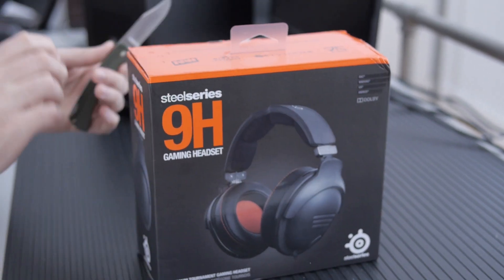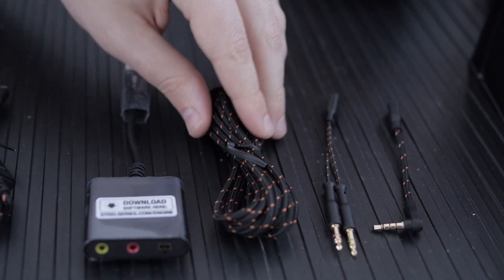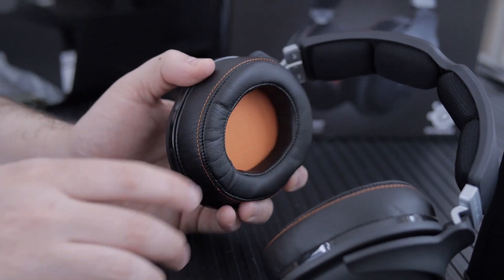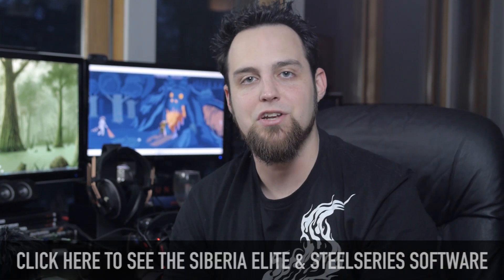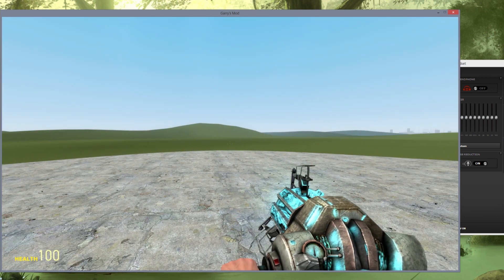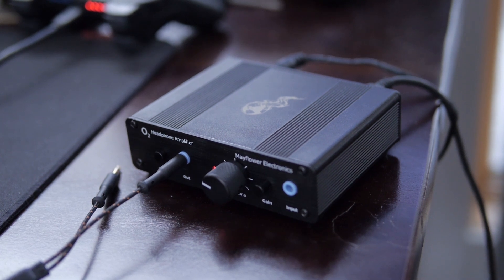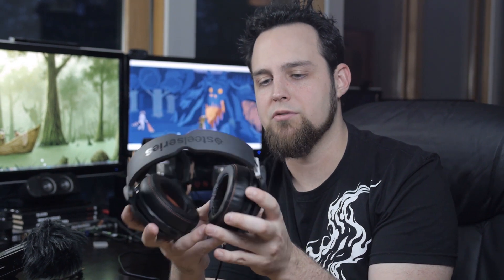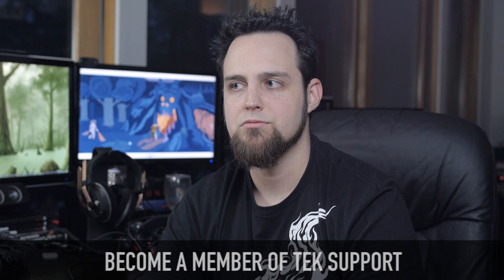SteelSeries 9H Gaming Headset Overview & Test